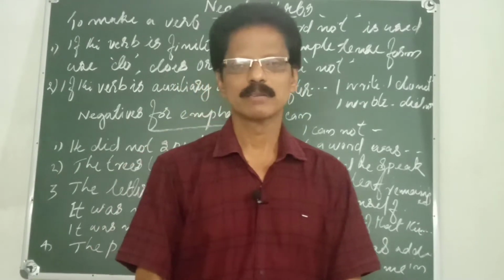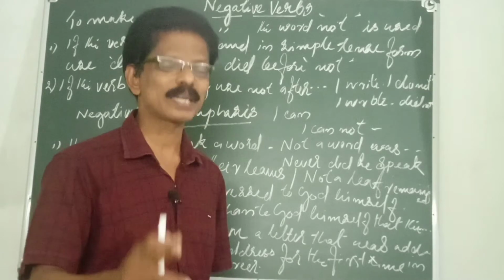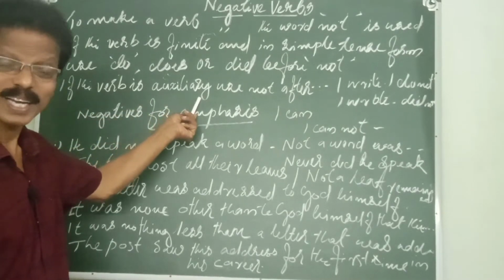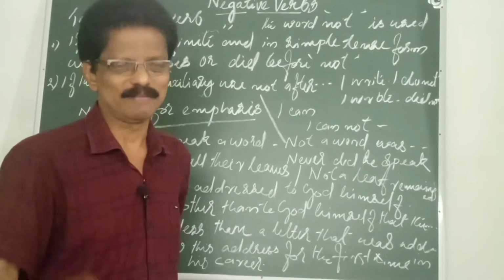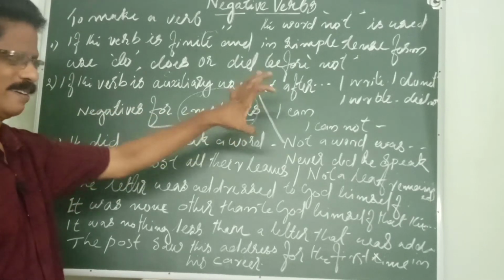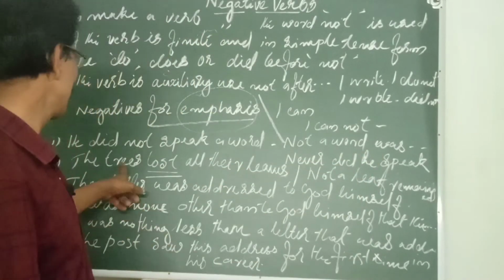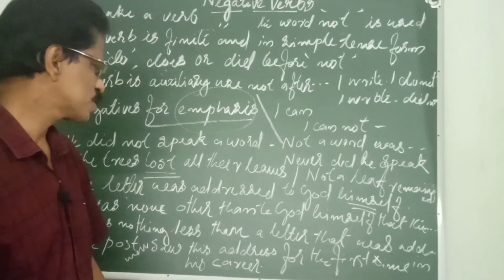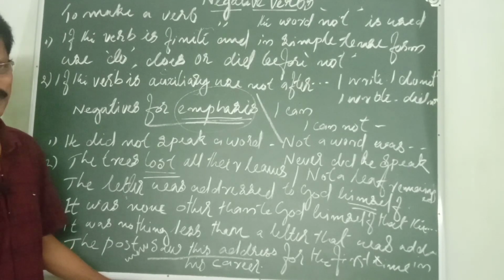Negative Verbs- Negatives for Emphasis- 10th class CBSE sgkenglish.